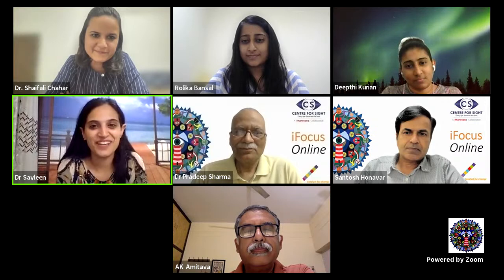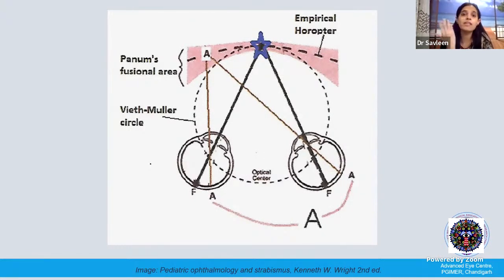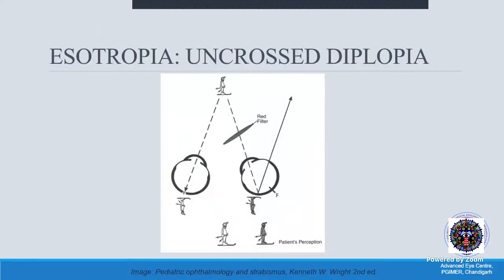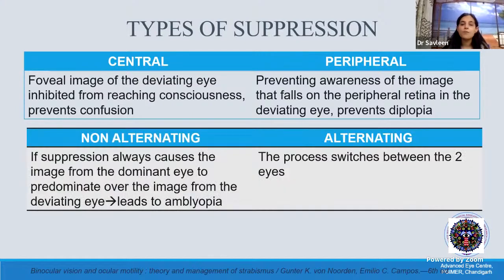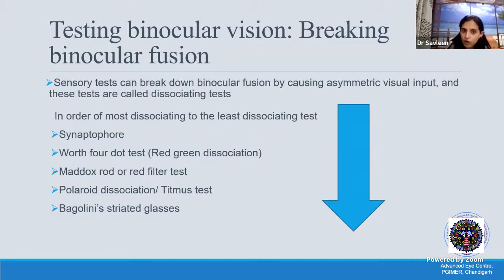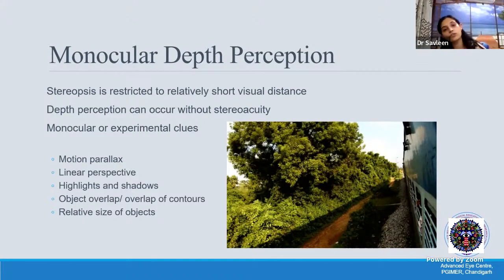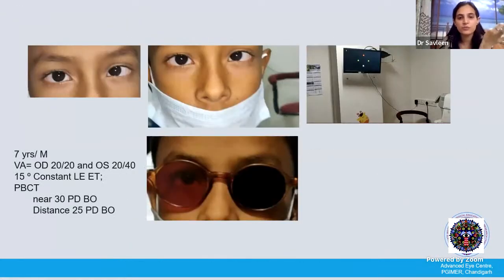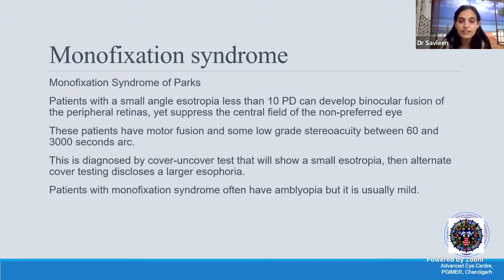iFocus Online#221, Dr Savleen Kaur, Sensory Signs and Binocular Adaptations, July 20, 8:00 PM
Focus Online

Lecture #221,
Squint and Paediatric Ophthalmology #8

Dr Savleen Kaur
Advanced Eye Centre, PGI, Chandigarh

Sensory Signs and Binocular Adaptations in Strabismus

July 20 2022, 8:00 PM – 9:00 PM

Chair: Prof Pradeep Sharma
Co-chairs (in alphabetical order)

Moderator: Dr Asha Samdani